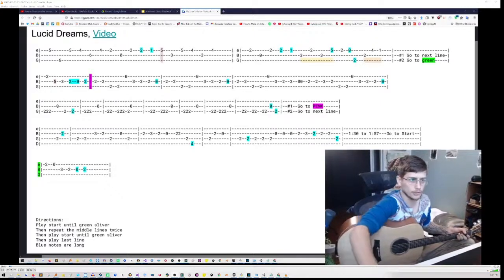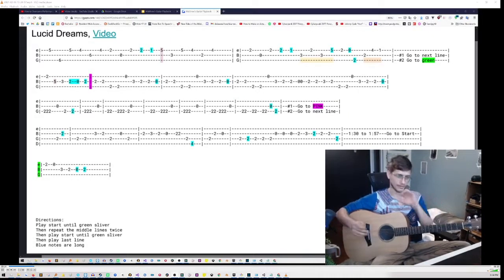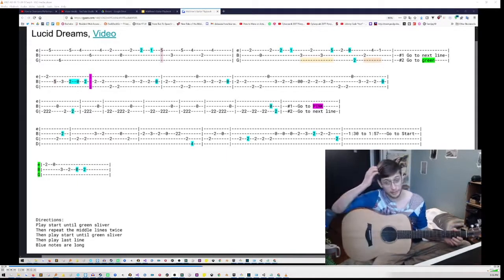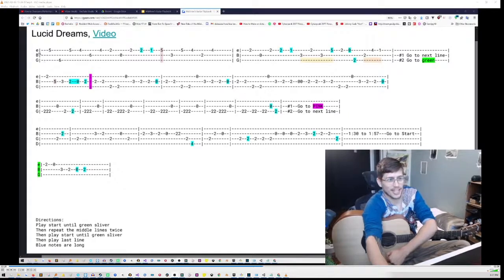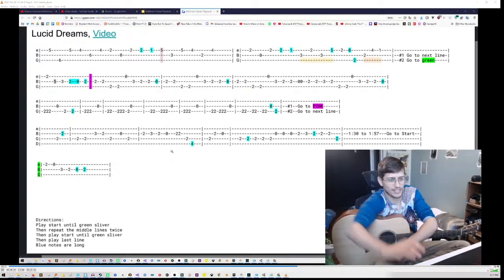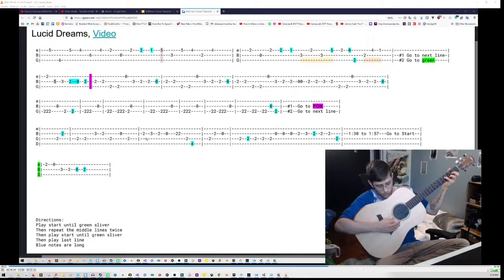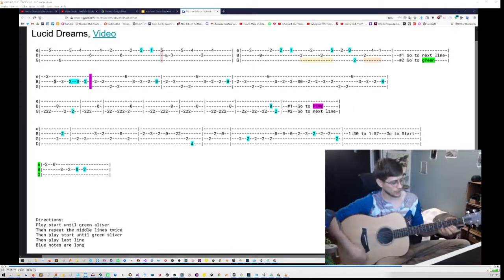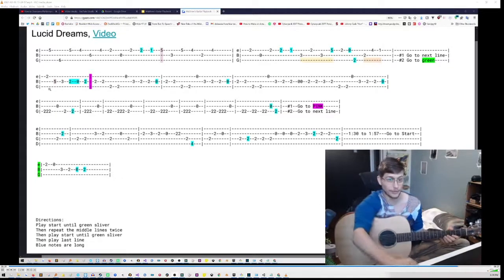EASY "Lucid Dreams" by Juice Wrld (Beginner Guitar Tutorial)